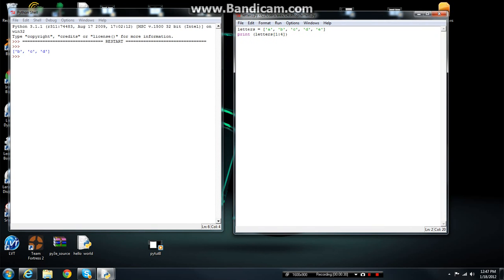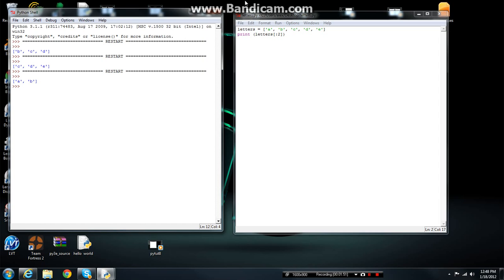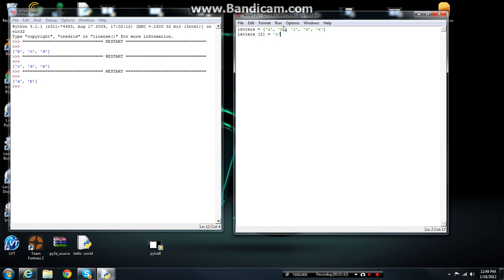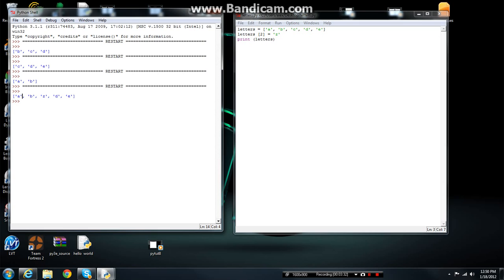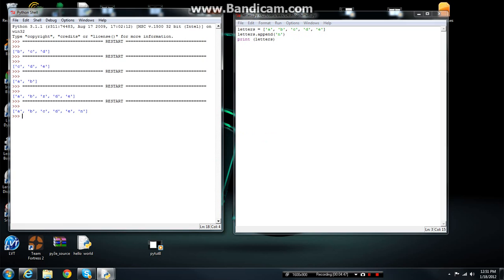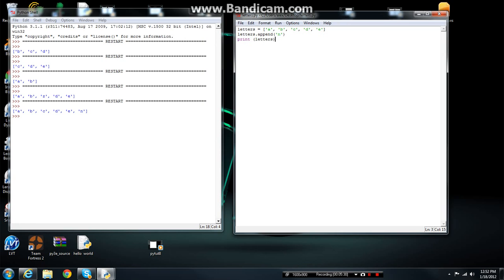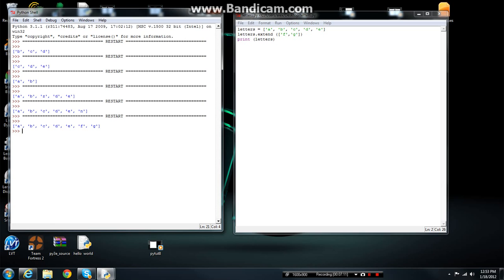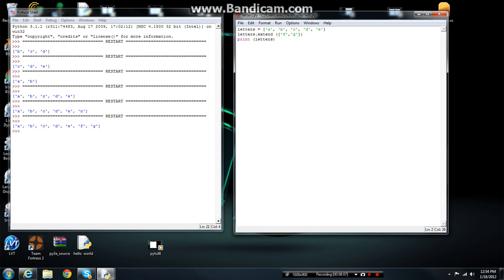Python for beginers tutorial folow up of tutorail 8 on list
showing you how to split a list along with adding on to the list and extending it more on list still coming in the next tutorial.